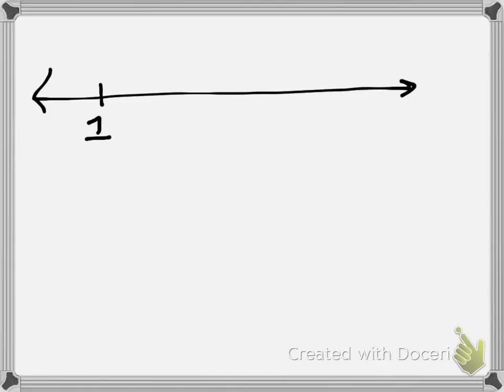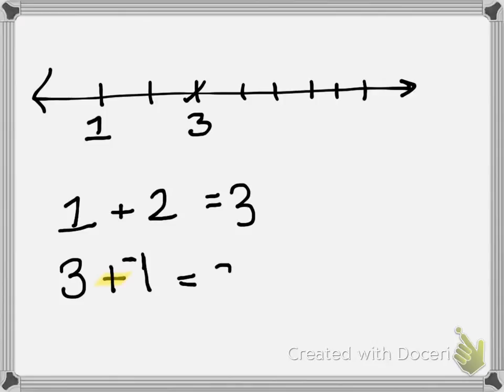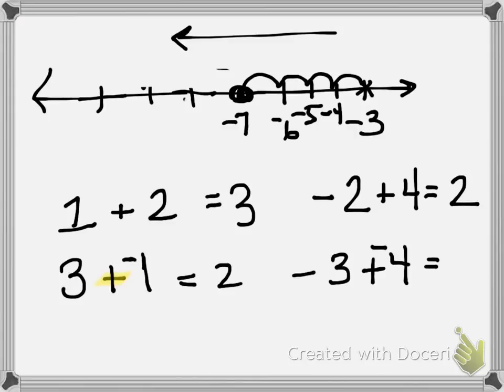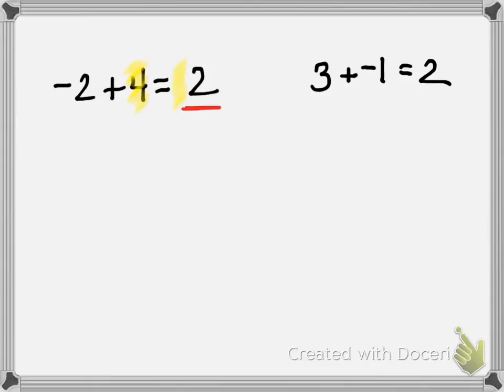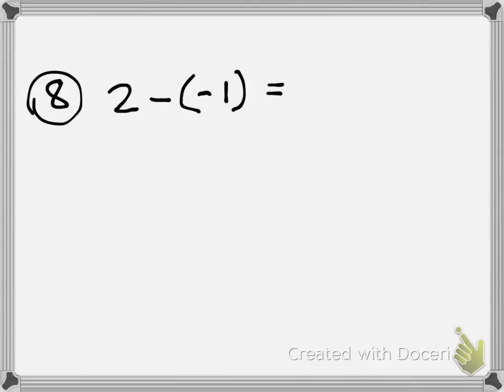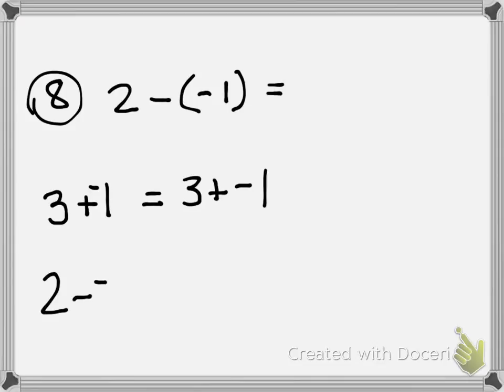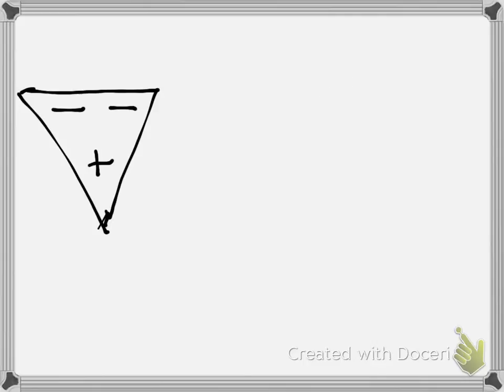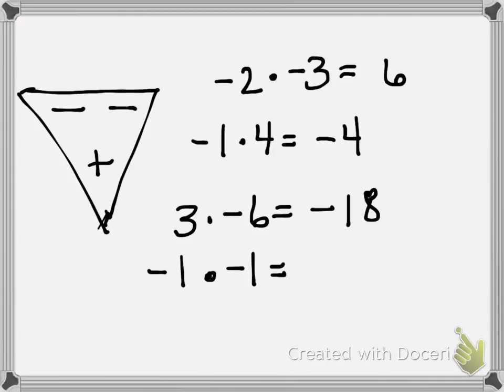1 4 and 1 5 Positive and Negative Integers